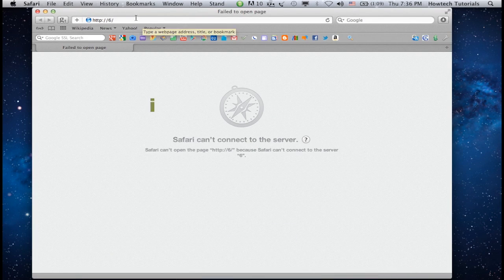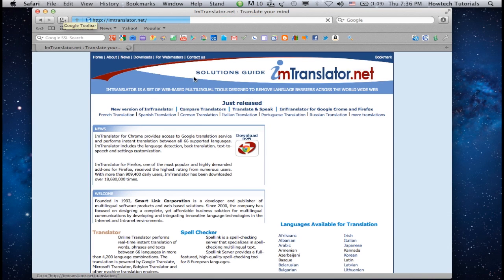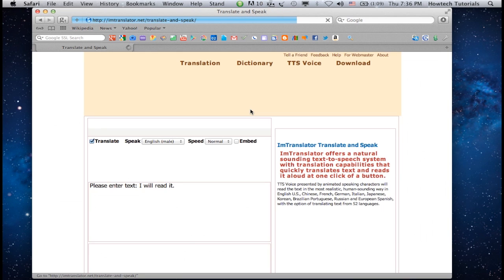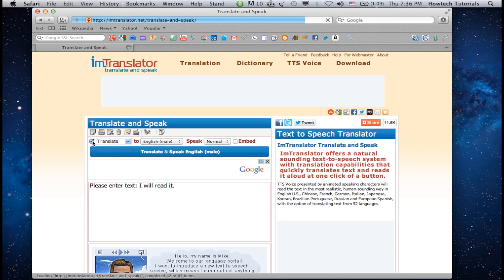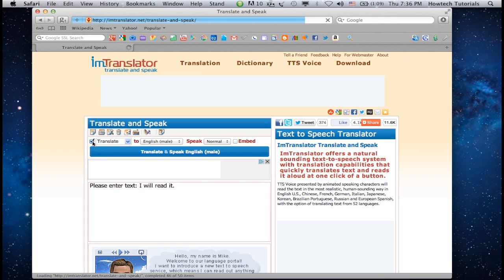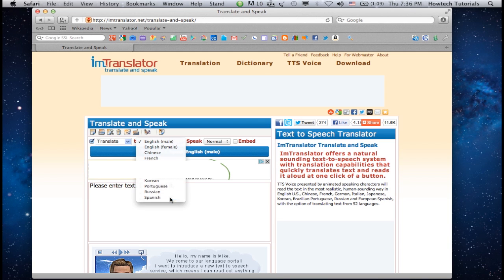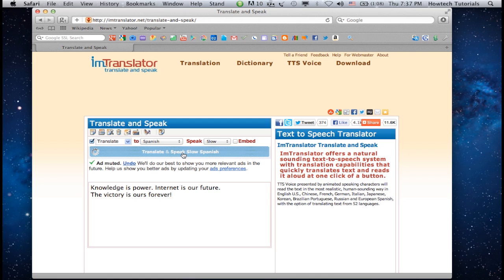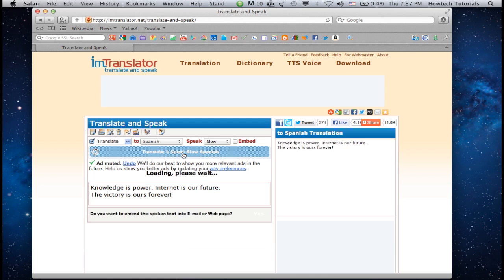How to Translate Online with Voice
In this tutorial you will learn how to translate online with voice.

Let's say you're learning a foreign language and you'd like to know how the phrase translated from English to Spanish would sound. We'll show you one of the free online translation services that offers such option.

Step 2. In the upper part of the website, click "Translate & Speak" link. It will redirect you to our target page.

Step 3. Now in the "Translate and Speak" menu check mark the "Translate" box.

Step 4.  Let's choose the target translation language from the offer options. We choose Spanish. You can also choose the speed of translator's voice. We'll choose "Slow" so we can repeat after the voice.

Step 5:  Now we enter the text you want to translate in the text box below and we click "Translate and Speak Spanish". Enjoy your text translated and pronounced by virtual translator!

Step 6:  You can re-play the message by clicking the "Play" indicator as many times as you need.

Result: Congratulations! You have just learned how to use online text-to-speech translator.